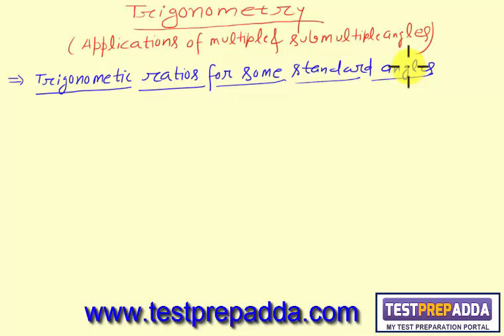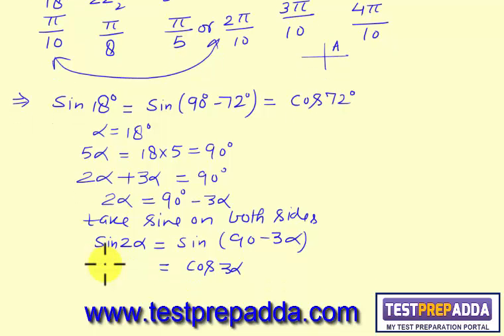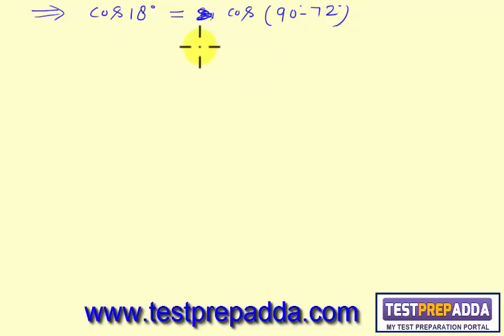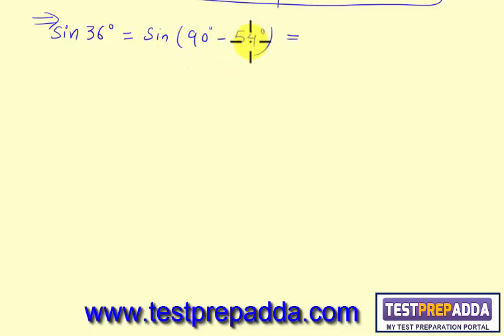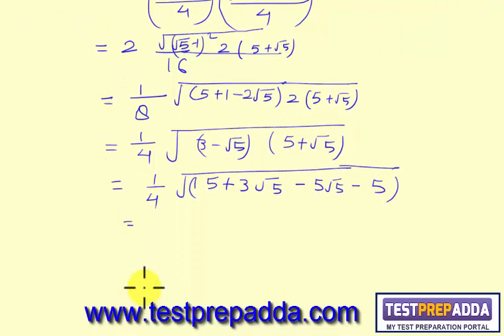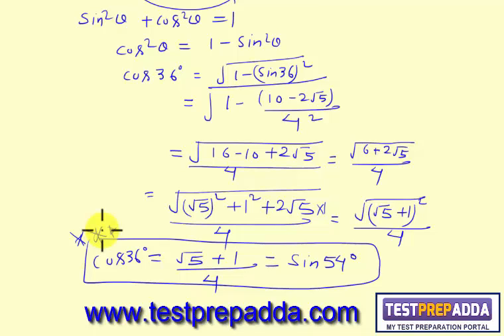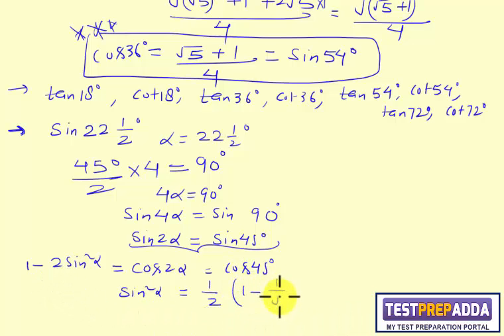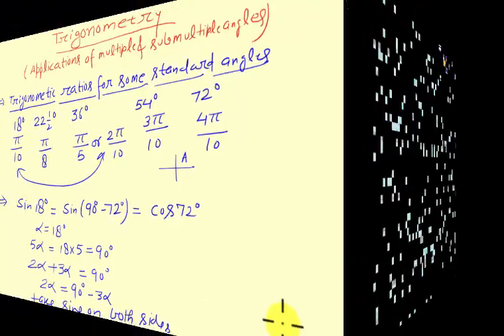Maths Trigonometry Lesson 23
Topics: Trigonometric ratios of some standard angles like 18, 22 5, 36, 72 degrees.